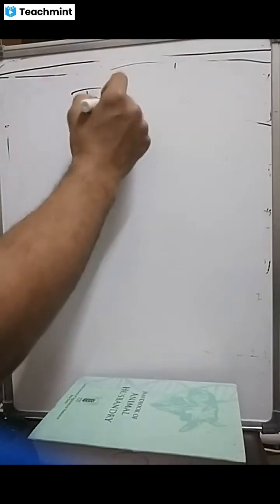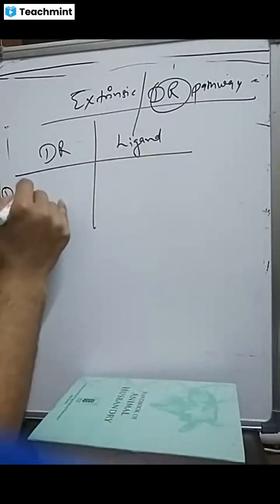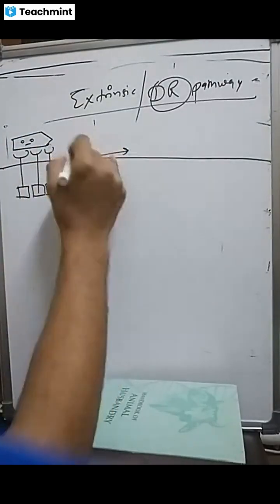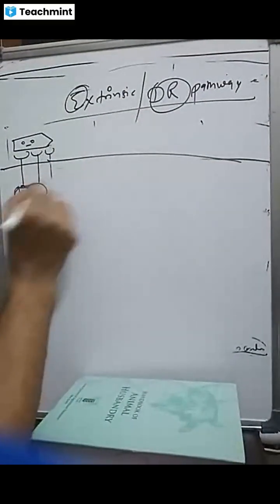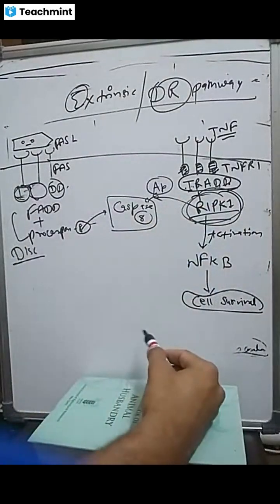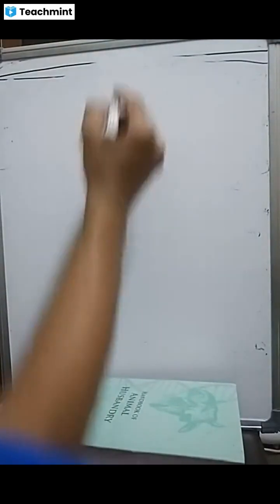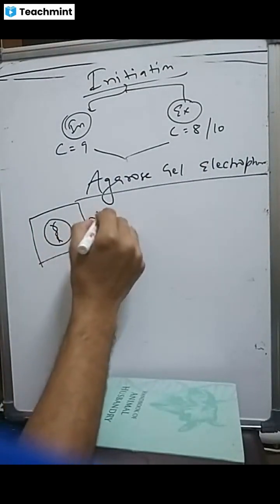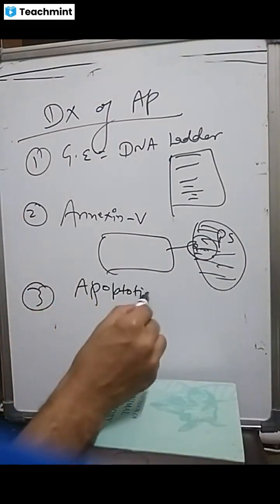Apoptosis Lect.2 || ICAR PG/PhD & State PSC Prep.| DR Sandeep Singh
Veterinary Pathology Foundation Course.